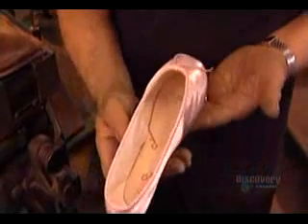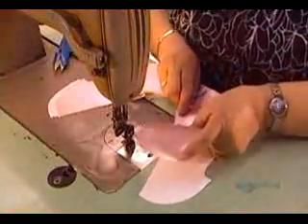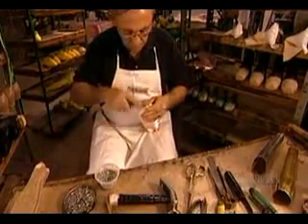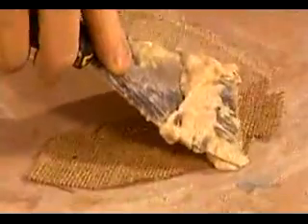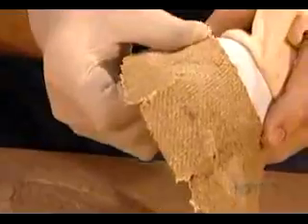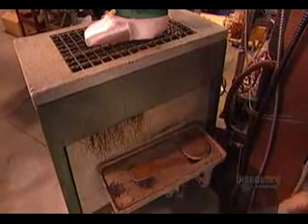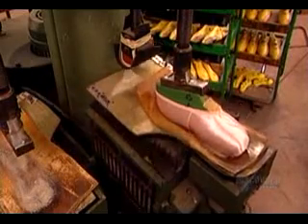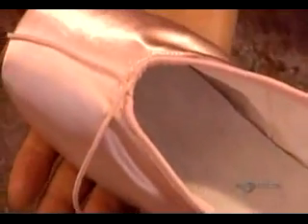How it's made BALLET SLIPPERS.flv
Как делают пуанты.